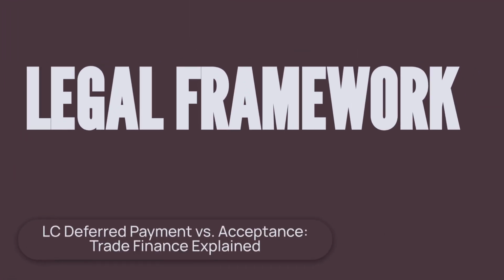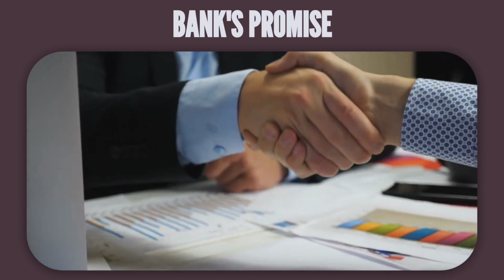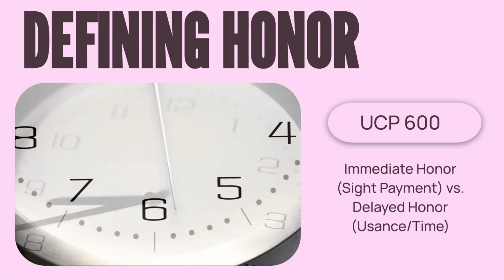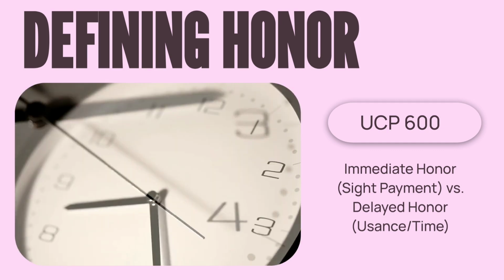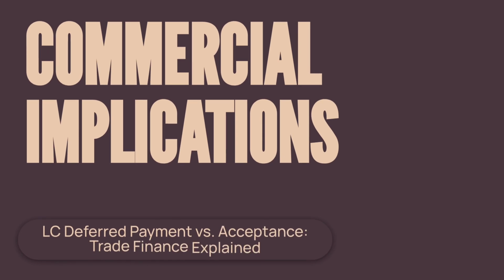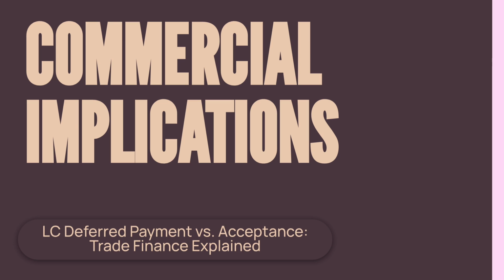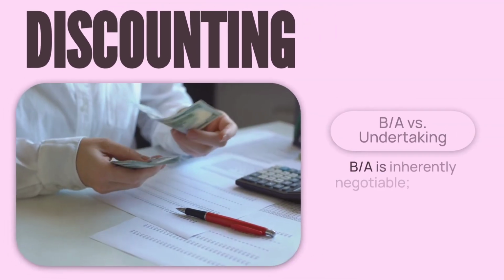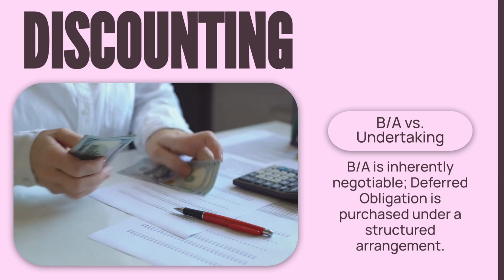UCP 600 Explained: Deferred Payment vs. Acceptance LCs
Unlock the complexities of International Trade Finance with this deep dive into UCP 600! 🌍💼 In this video, we dissect the critical differences between two primary Letter of Credit (LC) mechanisms: Deferred Payment and Acceptance.

​While both methods guarantee future payment, the procedural and financial distinctions can make or break your trade deal. We explore the legal framework of "Honor" and "Tenor," explain why Deferred Payment relies on a bank's undertaking without a draft, and how Acceptance Credits utilize a Bill of Exchange (Banker's Acceptance) for tradability. Whether you are an exporter looking for liquidity or an importer managing cash flow, understanding these instruments is essential for confident negotiation.

​Key Takeaways:
- ​Understanding the bank's definite undertaking under UCP 600.
​- How it streamlines trade by removing the need for drafts.
​- The role of the Bill of Exchange and creating a Banker's Acceptance.
​- Differences in discounting and secondary market liquidity for both instruments.

Timestamps
​00:00 - Introduction: Deferred Payment vs. Acceptance
​00:57 - Legal Framework: Honor and Tenor under UCP 600
​01:23 - What is a Deferred Payment Letter of Credit?
​01:53 - Understanding Acceptance Credits & Time Drafts
​02:38 - Financing: Discounting BAs vs. Purchasing Deferred Obligations
​03:00 - Conclusion: Simplicity vs. Flexibility
​03:39 - Outro & Call to Action